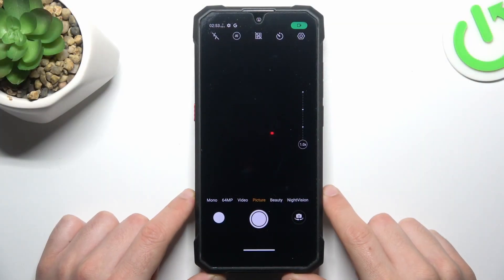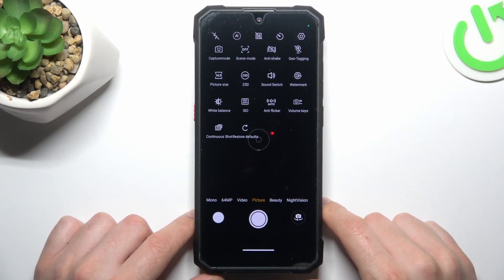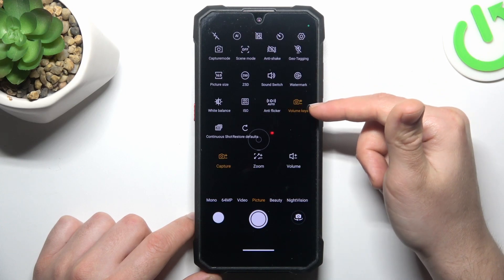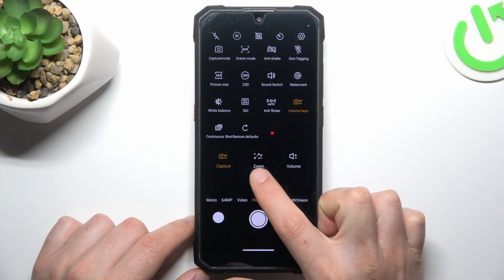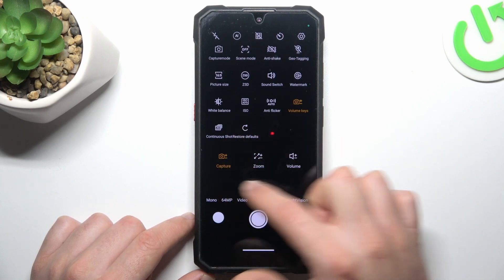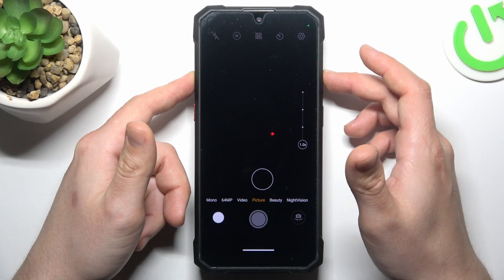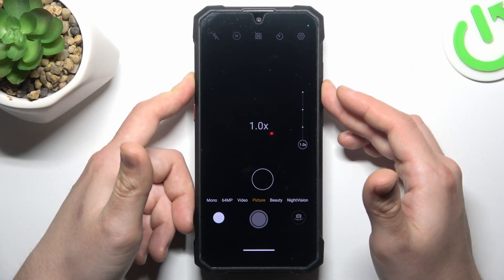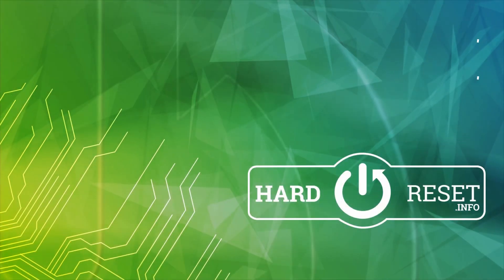How to Change Volume Button Function on HOTWAV W11?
Find out more info about HOTWAV W11
On your HOTWAV W11, you can customize the volume button function according to your preferences. You can use this tutorial to adjust the behavior of the volume buttons, which can be used to control media playback, camera zoom, or quick access to certain apps. Make your device's settings more tailored to your needs by learning how to customize them.

What functions can I assign to the volume buttons on my HOTWAV W11?
How do I change the volume button function to control media playback on my HOTWAV W11?
Can I customize the volume buttons to adjust other settings like screen brightness or system volume?
Are there any predefined options for volume button functions on the HOTWAV W11, or can I set custom actions?
How can I revert back to the default volume button function if I'm not satisfied with the changes on my HOTWAV W11?